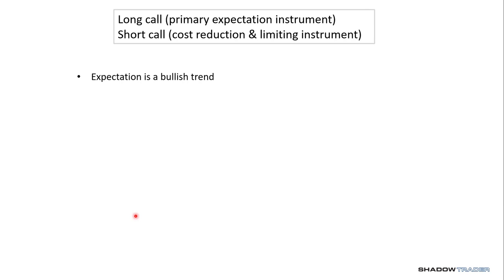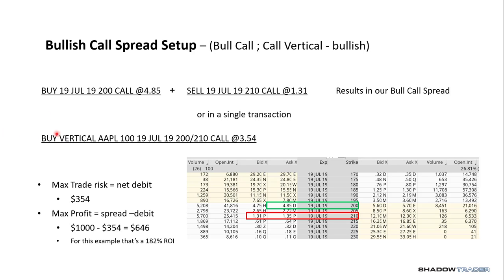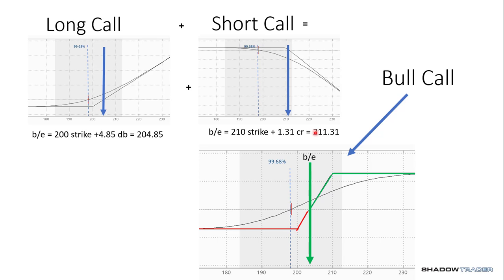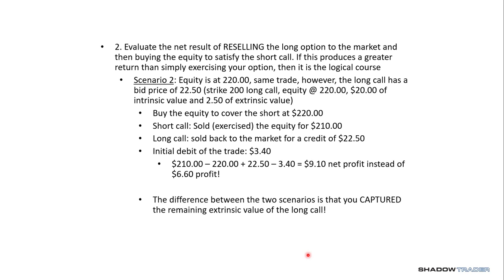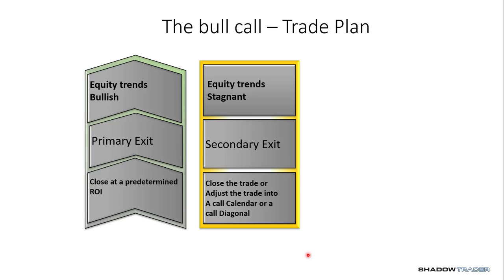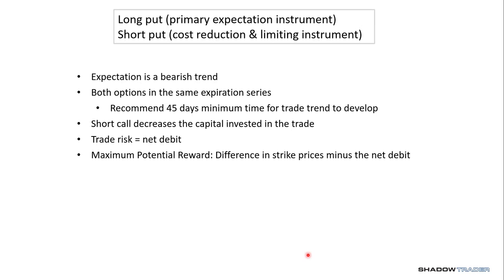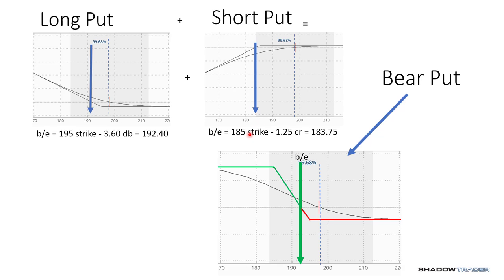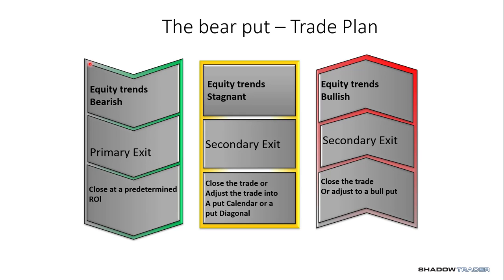ST Beginners Options Lesson - 4 Debit Spread Trades